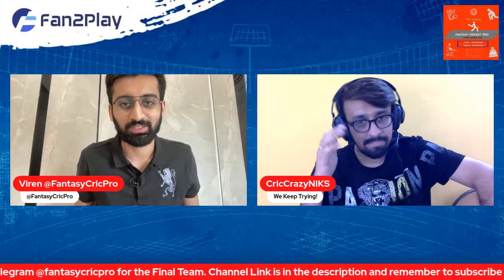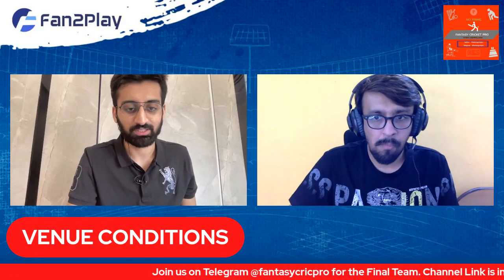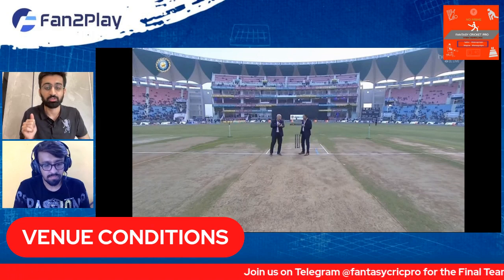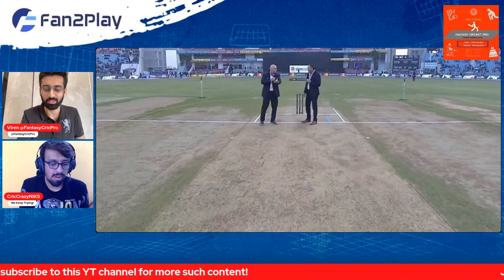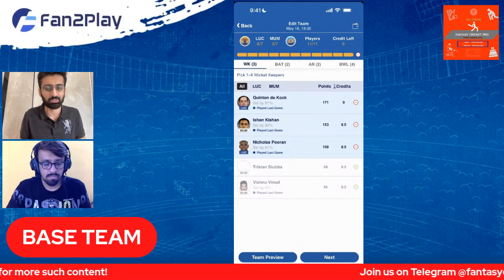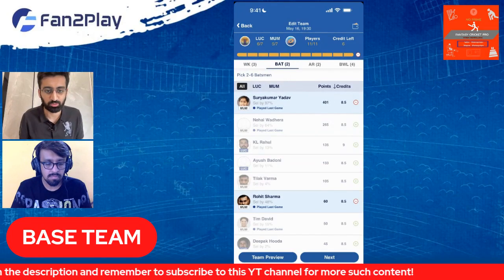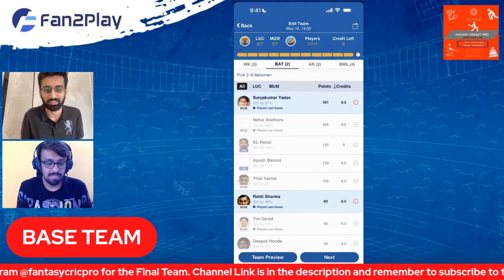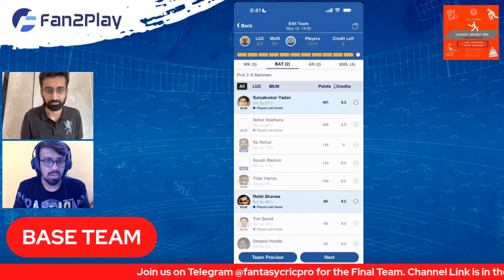LSG vs MI Dream11 Prediction 2023 | Fan2Play & Exchange 22 Picks Today | Rario Dream11 Free Entry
LSG vs MI Dream11 Team, LSG vs MI Pitch Report, LSG vs MI Dream11 Prediction, LSG vs MI Dream11

lsg vs mi ipl t20 dream11 prediction
mi vs lsg ipl t20 dream11 prediction
lsg vs mi ipl dream11 team today
mi vs lsg ipl dream11 team today
lsg vs mi ipl dream11 team today tamil
mi vs lsg ipl dream11 team today tamil
lsg vs mi h2h record
Llg vs nk Dream11 Prediction
mi vs lsg h2h record
lsg vs mi pitch report
mi vs lsg pitch report
lsg vs mi ipl 63th match
mi vs lsg ipl 63th match
lsg vs mi dream 11 team prediction
mi vs lsg dream 11 team prediction
lsg vs mi dream11 team today
mi vs lsg dream11 team today
lsg vs mi ipl dream11 team today gl
mi vs lsg ipl dream11 team today gl
lsg vs mi ipl t20 dream11 team today grand league
mi vs lsg ipl t20 dream11 team today grand league
Viren Hemrajani
Fantasy Cricket Pro
FantasyCricPro
FCP
FCP Family
Viren

Timestamps
00:00 Introduction
00:42 Jersey Giveaway
01:04 Ekana Pitch
02:19 LSG vs MI Fantasy Team
08:14 Final Team
08:32 @NikhilCricCrazyNIKS  LSG vs MI GL Picks
10:00 @fantasycricpro LSG vs MI GL Picks